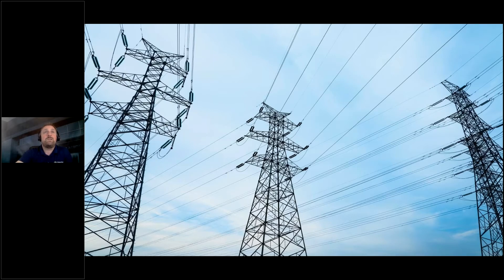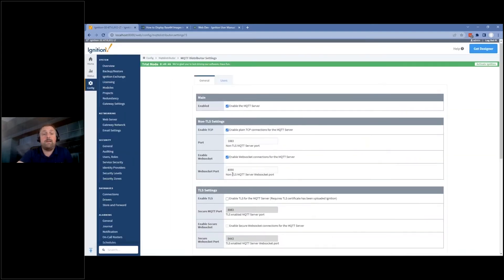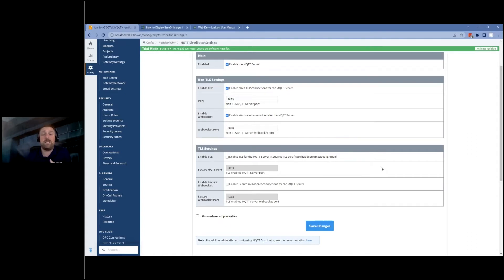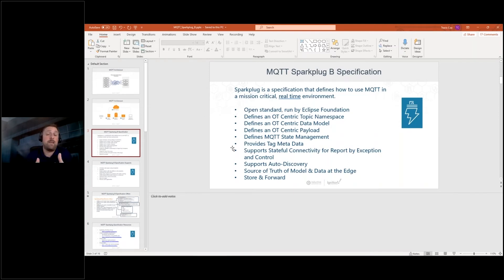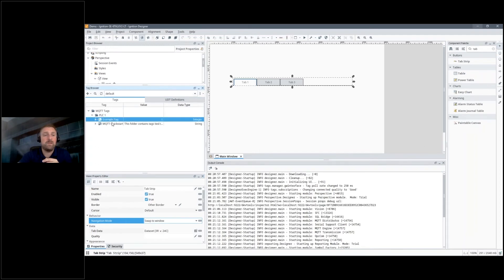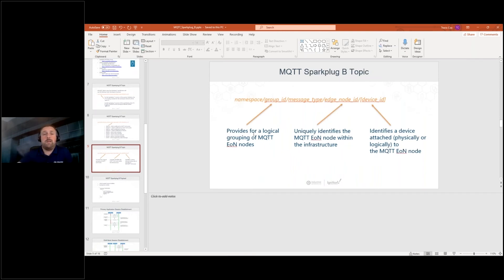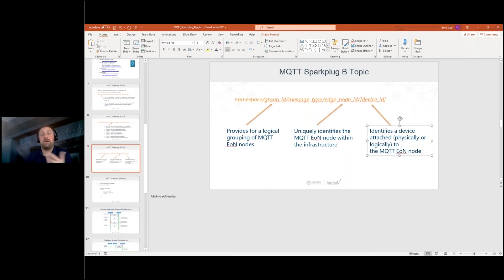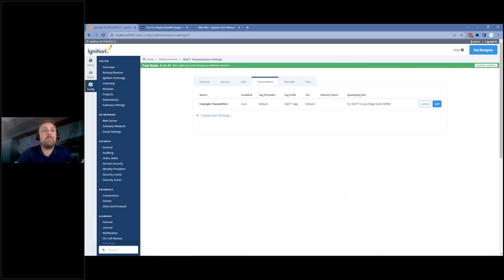Using Ignition as an MQTT Broker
Inductive Automation Co-Director of Sales Engineering Travis Cox explains how to use Ignition as an MQTT broker via the MQTT Distributor and Transmission modules and MQTT Sparkplug.